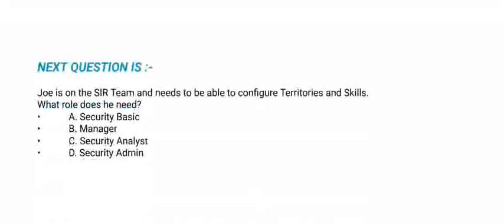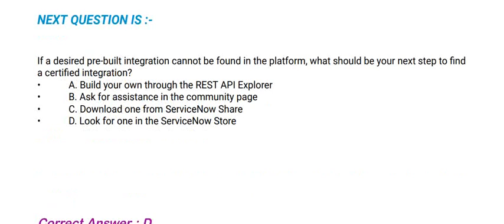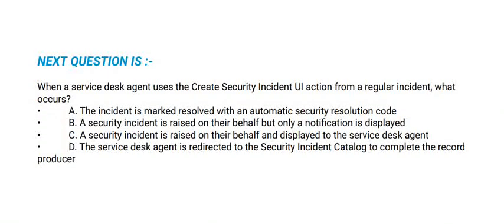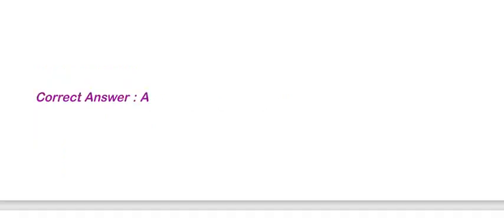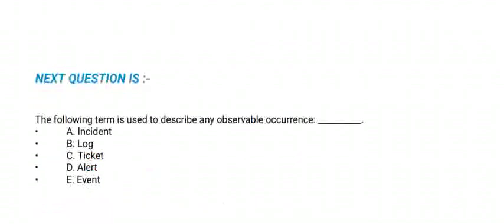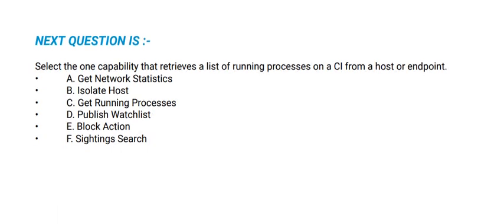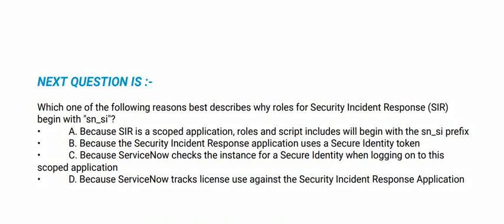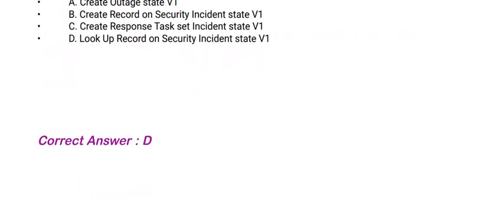Complete Video of ServiceNow(CIS-SIR):ServiceNow Security Incident Response- Questions & Answers